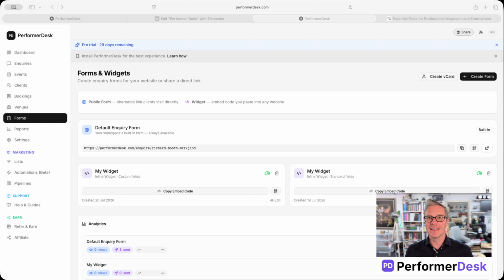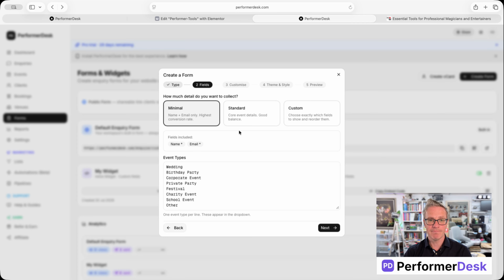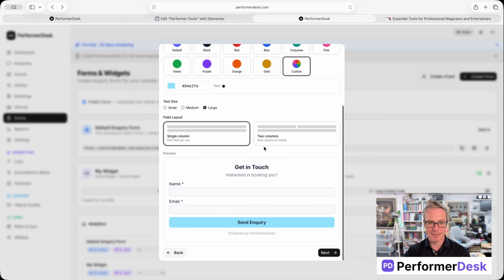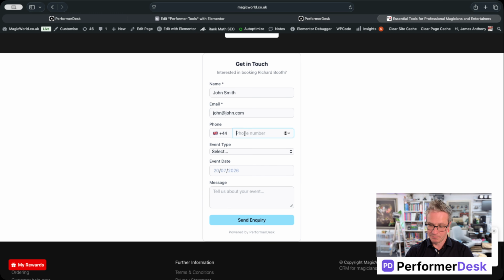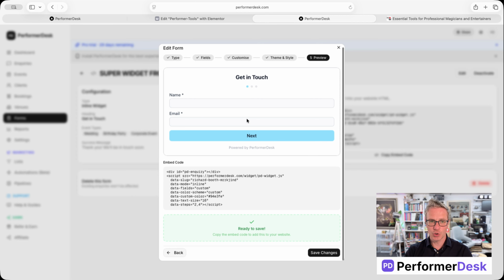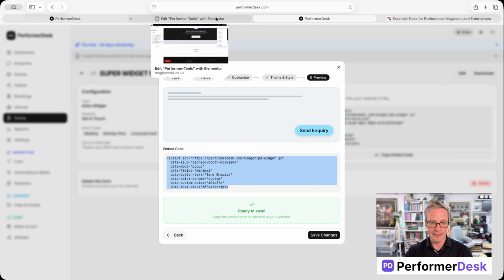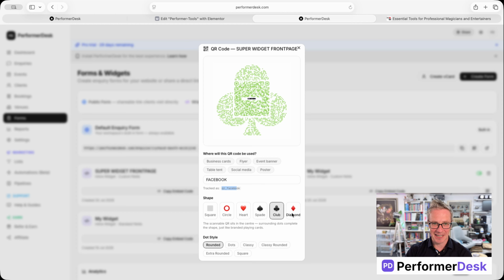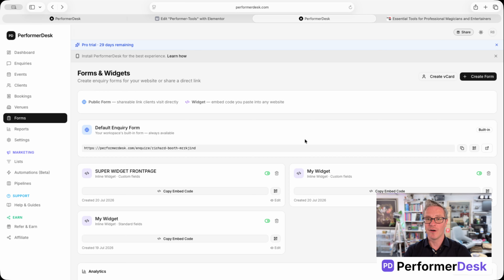Enquiry Forms Tutorial | PerformerDesk CRM Tutorial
Learn how to create enquiry forms and booking forms inside PerformerDesk.

PerformerDesk forms can help you:

• Capture new customer enquiries
• Collect event information
• Create dedicated booking forms
• Generate QR-code enquiry forms
• Send enquiries directly into your CRM
• Reduce manual data entry
• Respond to leads more quickly

This feature is ideal for magicians, DJs, entertainers, speakers, performers and entertainment agencies who want a better way to collect and manage enquiries.

PerformerDesk is a complete CRM for entertainers, combining forms, lead management, bookings, contracts, invoicing and customer relationship management.